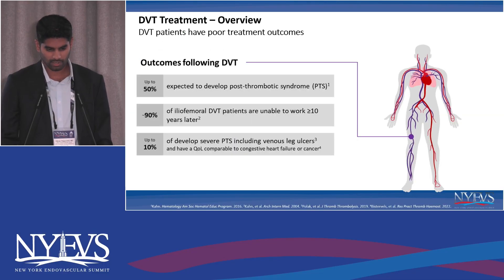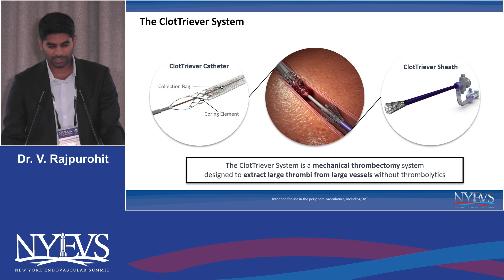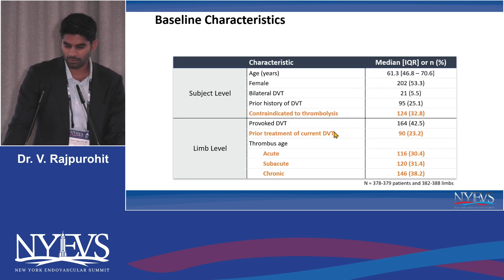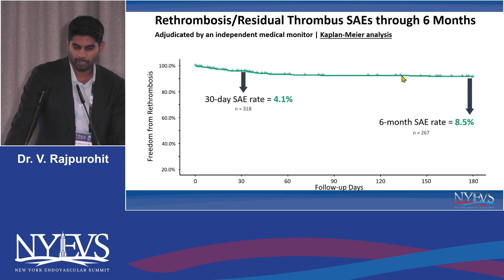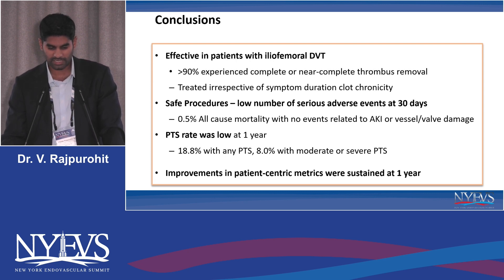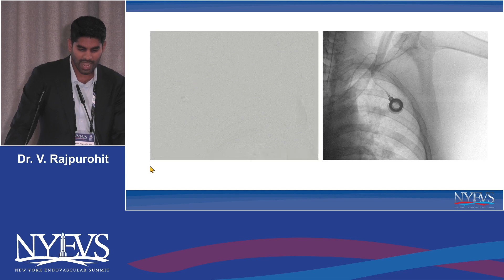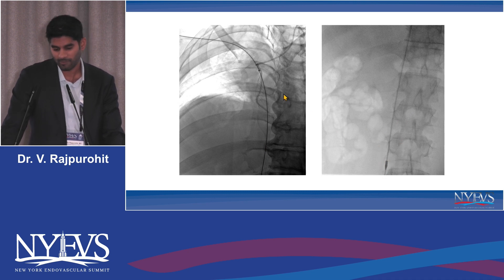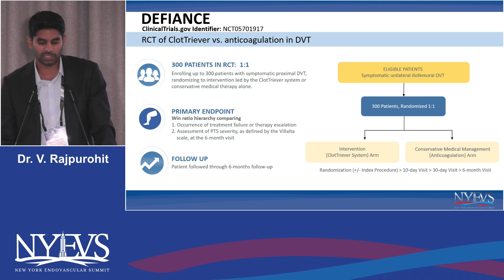ClotTriever for acute DVT Vikram Rajpurohit Session I Deep vein thrombosis